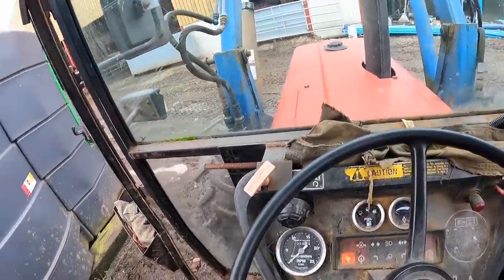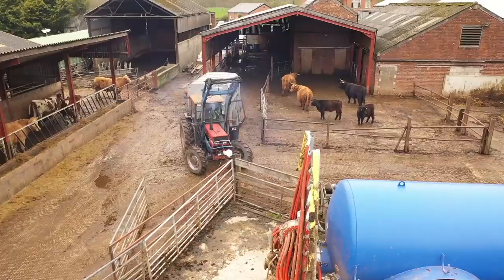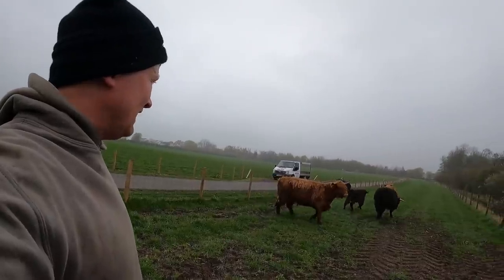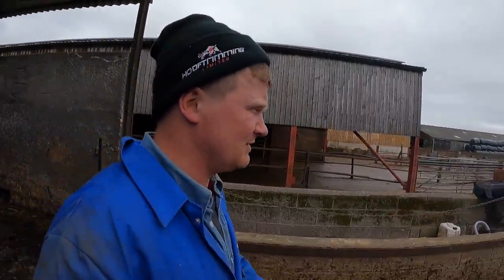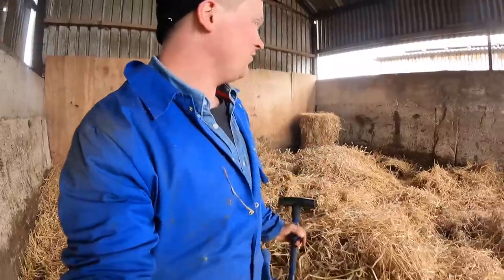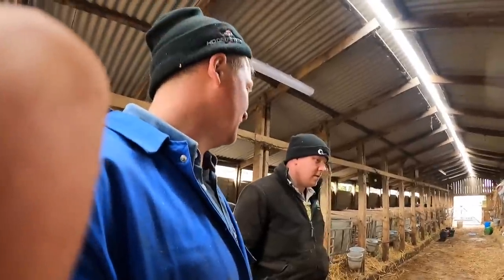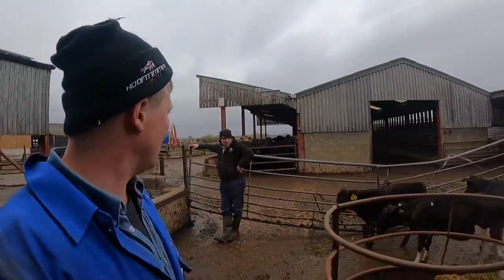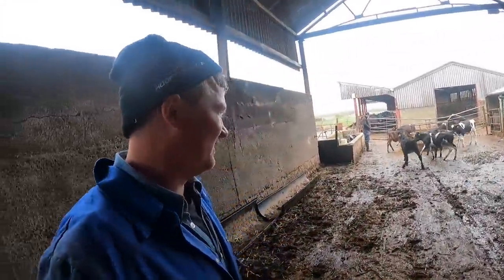WE ARE FULL UP! BIG MOVE AROUND!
In todays video the calf building is full to the brim of calves... So we have to do a little shuffle around.

Order "MAKE HAY WHILE THE SUN SHINES" NOW!!

Birks Farm
Ballam road
Lytham
Lancashire
FY8 4NL

The Best Drone Ever!
Rodes Mic Pro (If you can, Get the wind muffler with it)
Gorilla Try-pod
Time Lapse Camera im trying for the build
Cheaper Time Lapse Camera im trying also